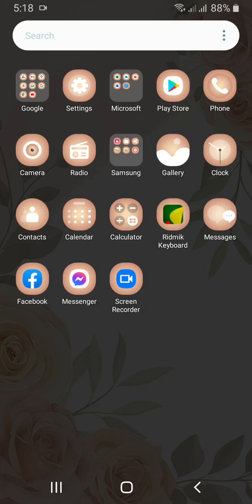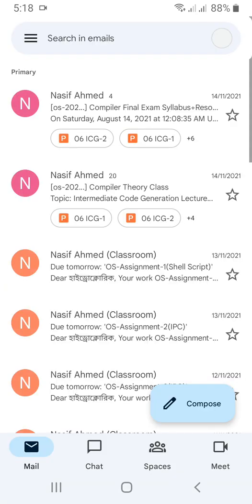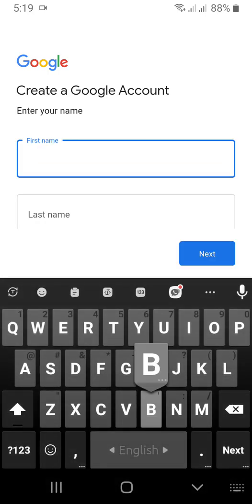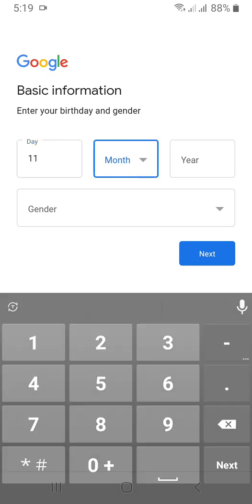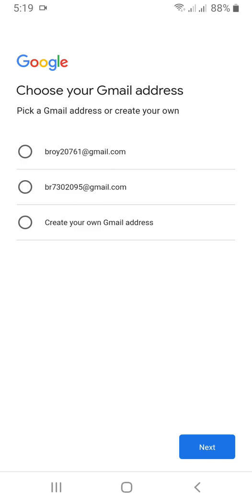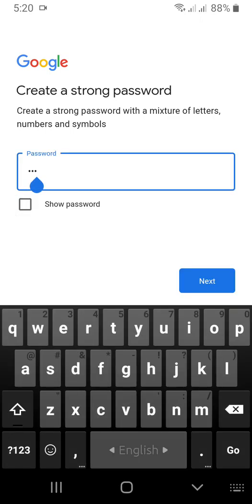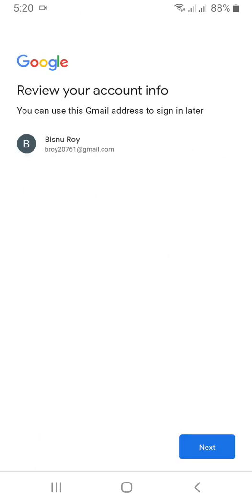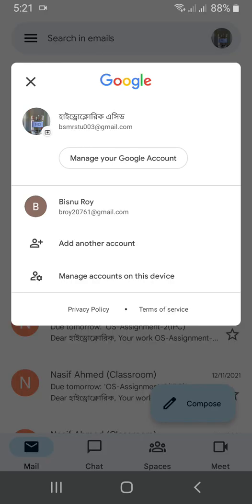How to Create Gmail Account 2022||Gmail id kaise Banaye. কিভাবে Gmail Account Create করা যায়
how to create gmail account from your phone
How to setup a gmail account on android phone
How to make or create a gmail account on my android mobile phone
How To Create Google Account In Android Phones
android, gmail, account, youtube, email,
android studio tutorial for beginners,
gmail login, gmail account, gmail.com sign-in,
bangla tutorial, how to, bangla tutorial 2016,
how to create a new gmail account on android,
how to create another gmail account on android,
how to create a gmail account on android phone,
How To Create Gmail\/Google Account Without Phone Number Via Android Phone,
Without Phone Number,
How to create gmail account,
without phone verification,
Gmail Basics Tutorial,
Gmail Tutorial, Android tutorials,
Android gmail, HowToBasic, Gamil tips,
Tips and Tricks for using Gmail,
Amazing Gmail Tips, gmail keywords,
Create a Gmail, gmail marketing, Bangla Tutorials,
Gmail Bangla Tutorial,
কিভাবে জিমেইল আইডি খুলবেন,
Android, Google, Gmail, Email, Droid, Incredible, Evo, Captivate, Vibrant, Epic, Droid X, HTC, Motorola, Samsung, Fascinate, Galaxy S, Phone, Smartphone
How to Create a Google Gmail Account for Android
how to create unlimited gmail account, easy ways to open gmail, unlimited gmail create,
gmail account without phone verification, create gmail on android, unlimited account, Create Unlimited Fake Gmail accounts, open a gmail, open a email, create email using android, how to create google account,
open a google account on mobile,
how to open unlimited google account, google account,
open google account,
Gmail account, set-up gmail on android phone,
Why do I need a Gmail account?
A Gmail account enables you to access to your data on any device you have that can connect to your Google account online. All email you send and receive on your PC is accessible on your Android device.

What is the difference between email and Gmail?
Email refers to Electronic mail. Gmail refers to Google Mail. It is process of sending and receiving electronic messages that may contain text, graphics, images or videos. It is a platform through which Email can be sent or received.

What is the use of Gmail account?
Gmail is a free email service provided by Google. In many ways, Gmail is like any other email service: You can send and receive emails, block spam, create an address book, and perform other basic email tasks. But it also has some more unique features that help make it one of the most popular online email services.

add email account on android,
add and remove gmail account,
how to setup gmail account,
How To Add An Email Account On Android
phonebuff, android, how to add an e-mail account,
HTC, Samsung, android gmail, LG, android email,
How to set up gmail/Google account on android
e-mail account, How to create Email (Gmail),
creat gamil, gmail, make gmail, android gmail,
gmail with phone number, how to create gmail acc,
gmail acc, hack gmail, gmail phone,
gmail hack password, create gmail android,
gmail full, gmail hack, gmail how toWhat is the importance of Google account?How to Create a Professional Gmail Account in Bangla | Gmail Tips and Tricks

In this tutorial, I will try to show you How to Create Gmail Account in Bangla || General Knowledge about Gmail in Bangla. And how to how to create a google account in Bangla, and what the necessity of learning computer awareness tricks in Bangla. You will be able to learn How to add a profile photo in google plus in Bangla. And what are the Gmail and email actually? After watching this video, you will be an expert in creating a professional Gmail account in Bangla by Rayhan Tanjim.
A Google account lets you log in on computers, smartphones and tablets using a single password. Google synchronizes all your data from across all your devices, so things like email, photos and documents can be accessible wherever you are. There are a host of other benefits too, and best of all, it's simple to set up.

Is a Gmail account free?
Gmail doesn't cost any money to use, but it's not free. Google's popular online e-mail service, which turns 10 Tuesday, may not charge for its Gmail accounts. One way it makes money from Gmail is by automatically scanning and indexing messages and using the data it mines to show relevant ads to its users.